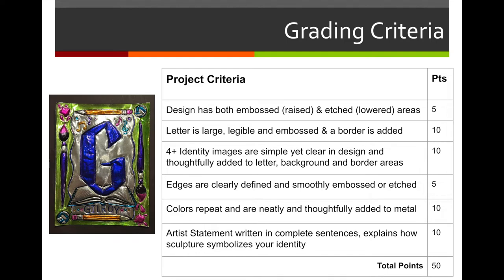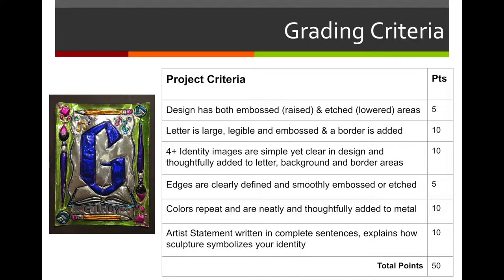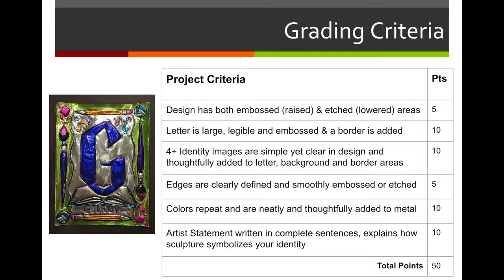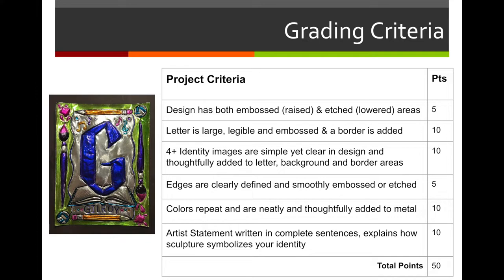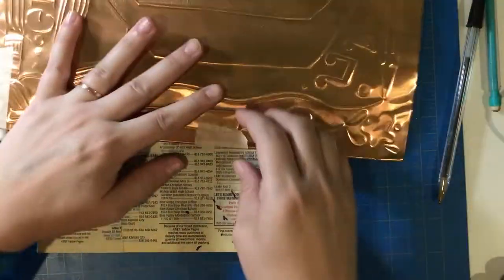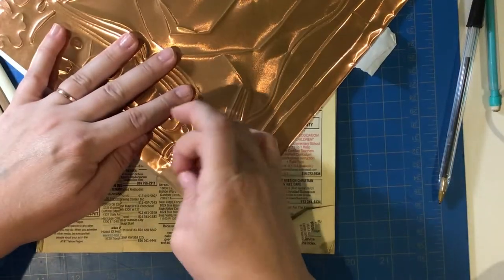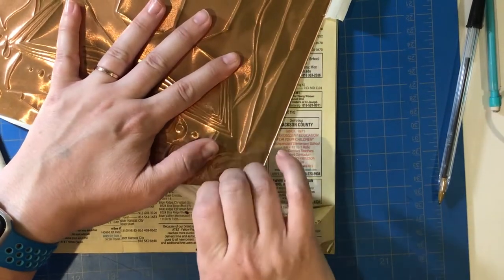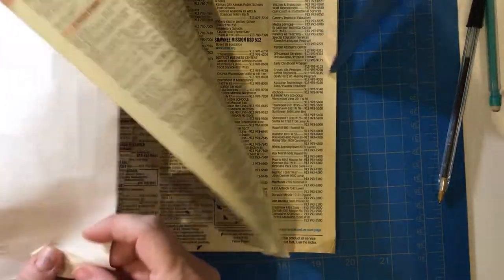How to Emboss & Etch Identity Relief